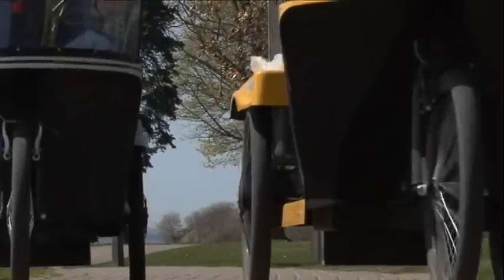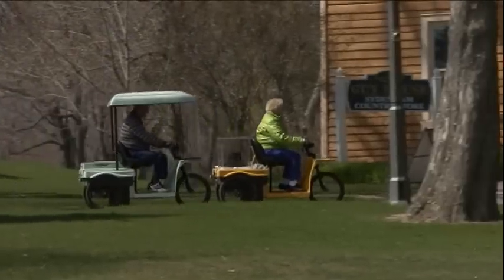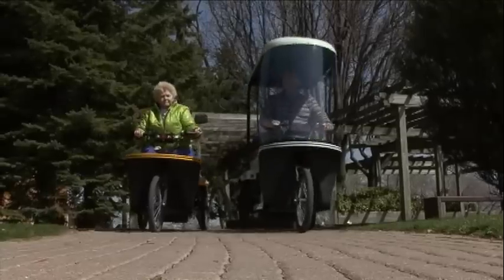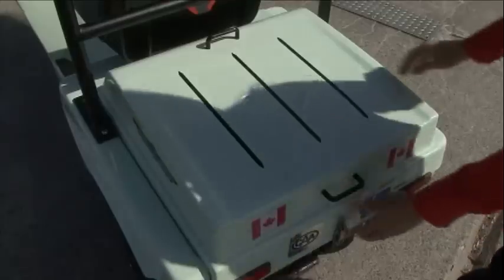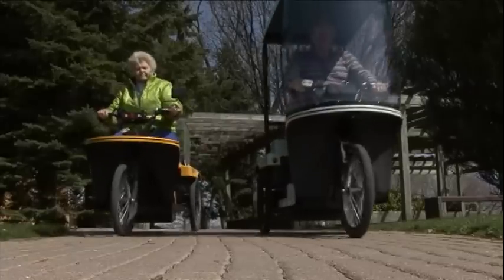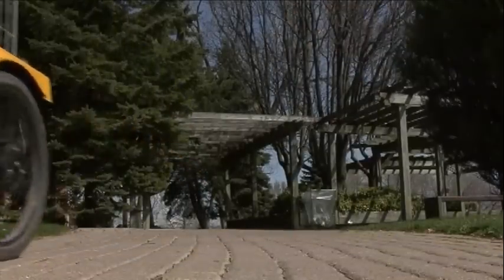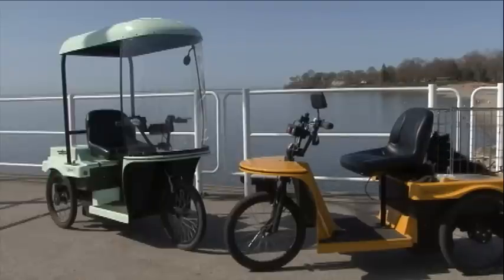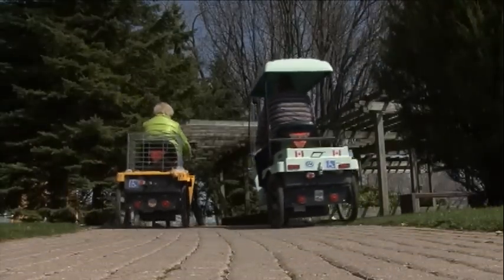Electric Nolet Scooter Promotional Video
Promotional video for the Electric Nolet Scooter.